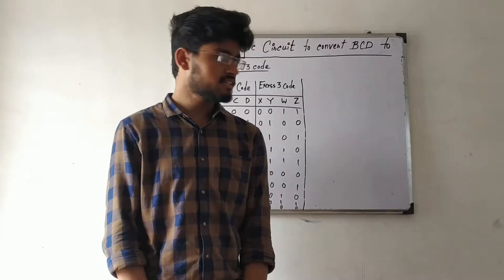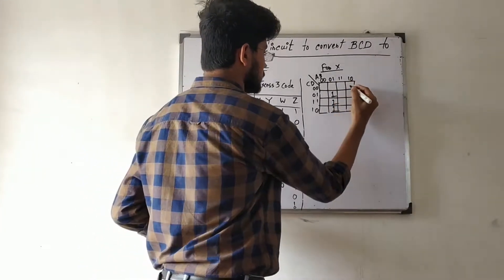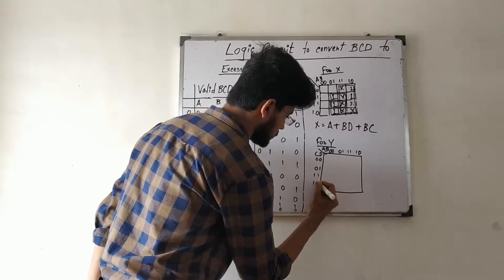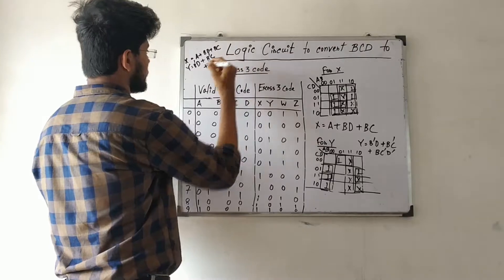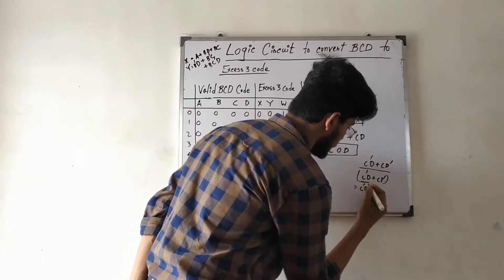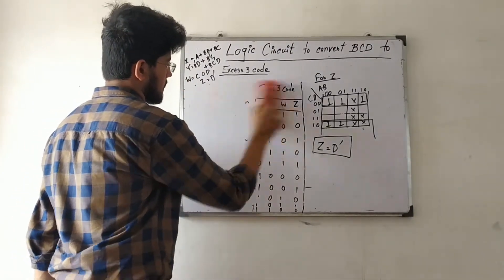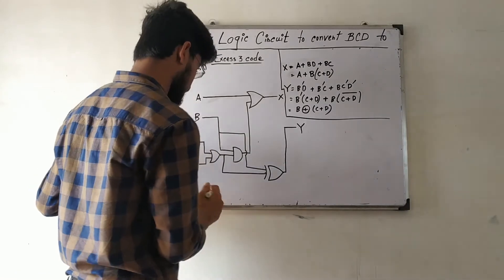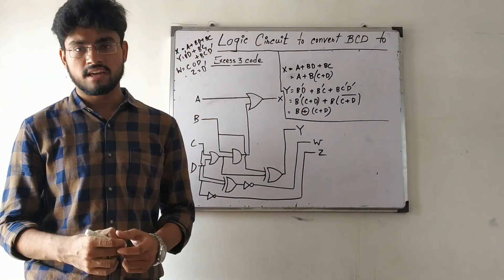BCD TO EXCESS-3 CODE CONVERTER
Excess-3 binary code is a unweighted self-complementary BCD code.
Self-Complementary property means that the 1’s complement of an excess-3 number is the excess-3 code of the 9’s complement of the corresponding decimal number. This property is useful since a decimal number can be nines’ complemented (for subtraction) as easily as a binary number can be ones’ complemented; just by inverting all bits.
For example, the excess-3 code for 3(0011) is 0110 and to find the excess-3 code of the complement of 3, we just need to find the 1’s complement of 0110 is 1001, which is also the excess-3 code for the 9’s complement of 3 is (9-3) = 6.
To convert BCD to Excess-3 code we have to just add 3 (0011) to the BCD number. Suppose 0010 is a BCD number. It's equivalent excess-3 code is (0010+0011) = 0101.
The logical circuit which converts the BCD code to equivalent Excess-3 code is known as BCD to Excess-3 code converter.This logic circuit does the same process to convert BCD to Excess-3 code.BCD to Excess-3 code converter has many applications in digital system.